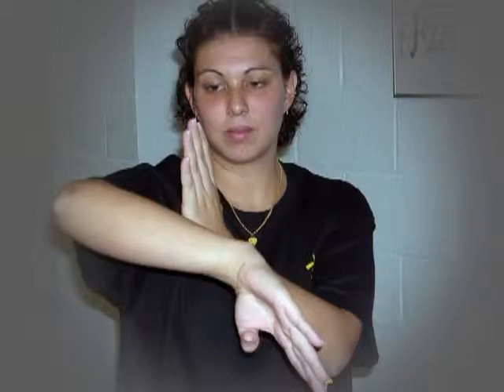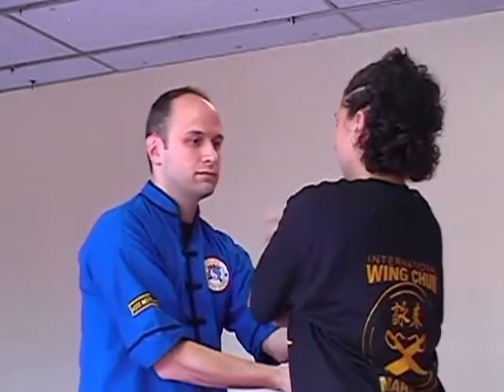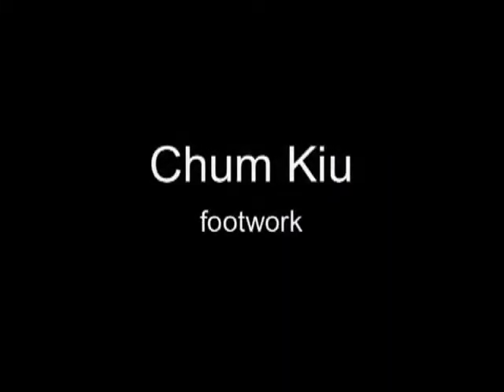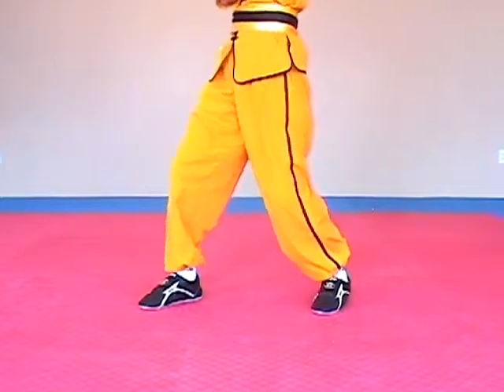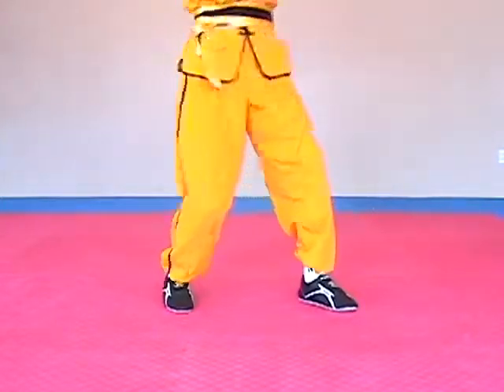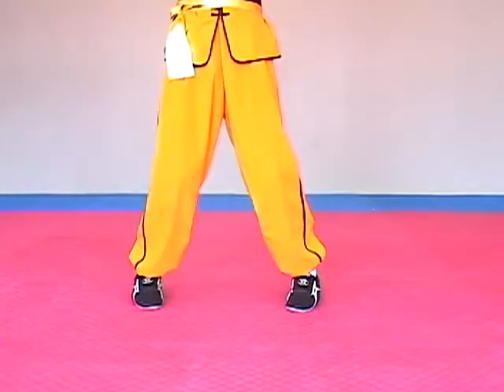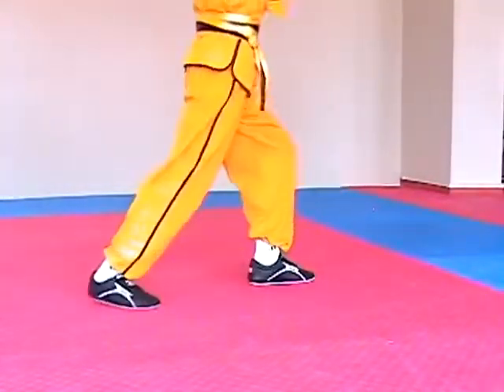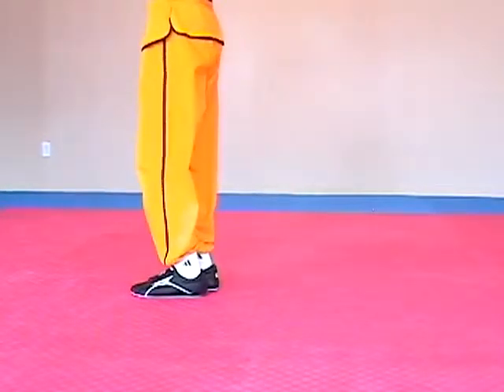Preview: Sam Chan - Chum Kiu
Sam Chan - Chum Kiu Video Preview.  (ewc_sc4-ck)